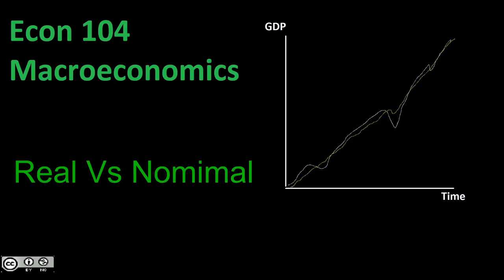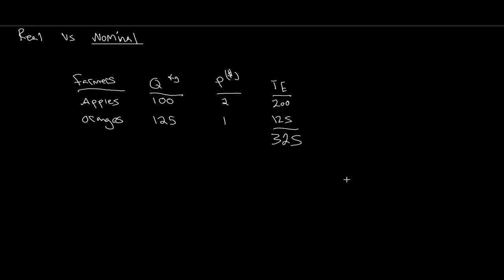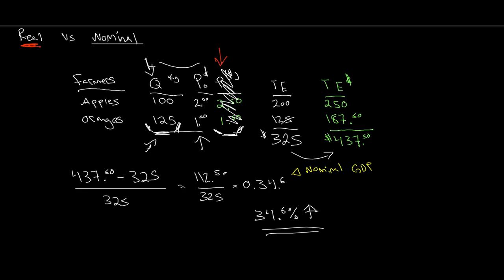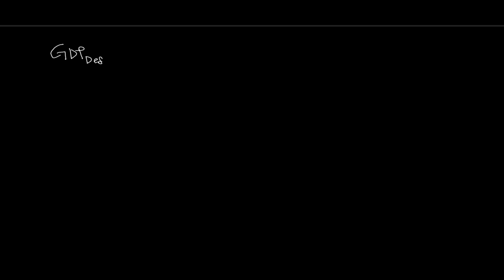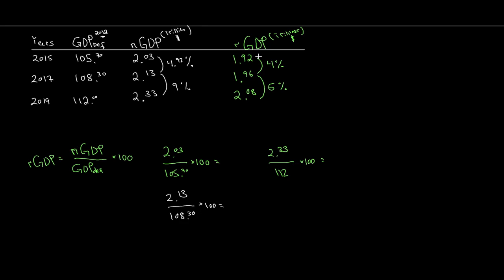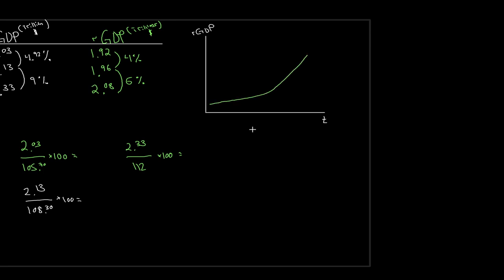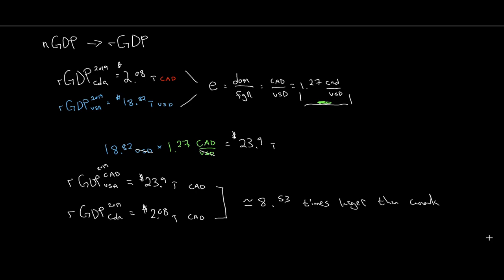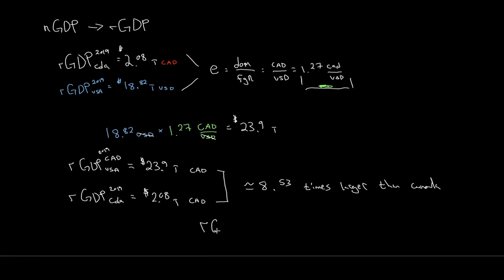GDP Comparisons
Error at 23:37 -- I have computed the change in rGDP to be 4%, this should be 2%.
Error at 38:50 -- The US rGDP should be stated to be 11.49 times the CDA rGDP (23.9/2.08)